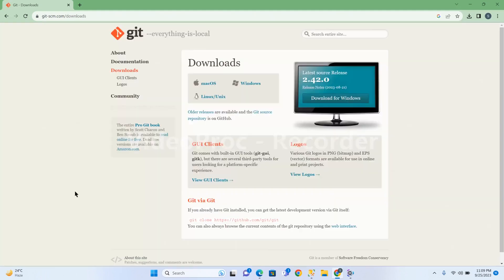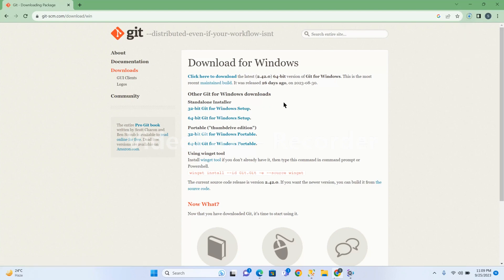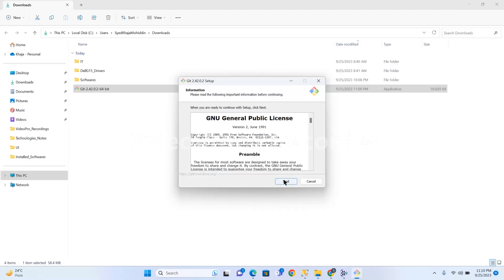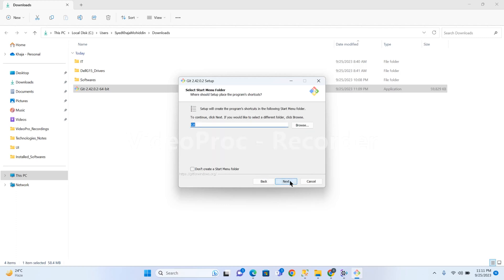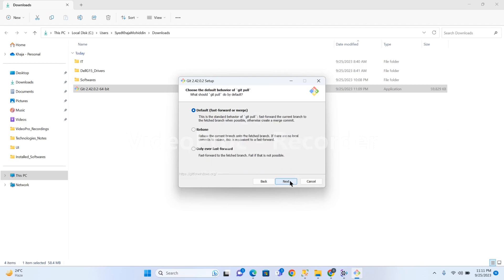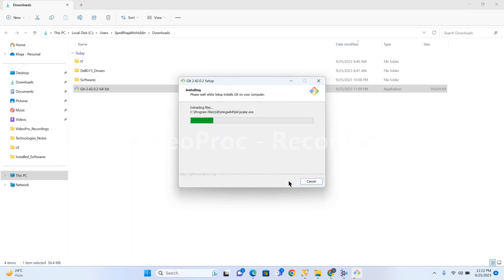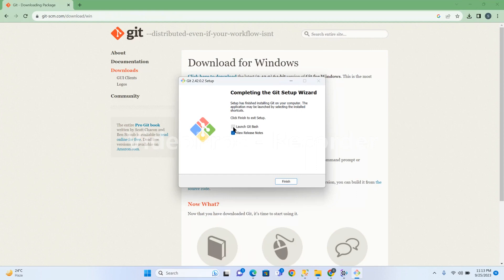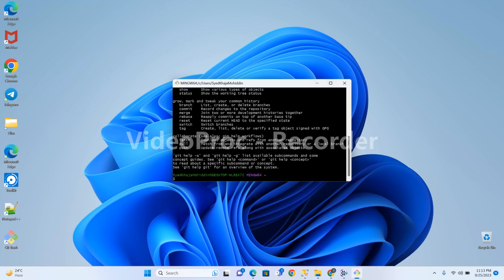Installation of GitBash [2.42.0.2-64] bit in Windows 11 64 bit Operating System [September 2023]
Installation of GitBash [Version : -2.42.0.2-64] bit in Windows 11 64 bit Operating System [September 2023].